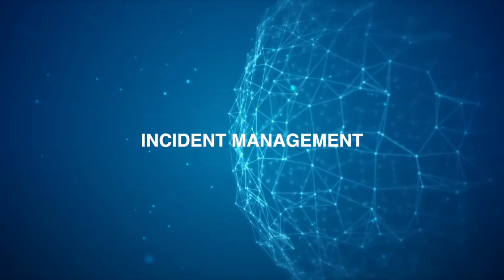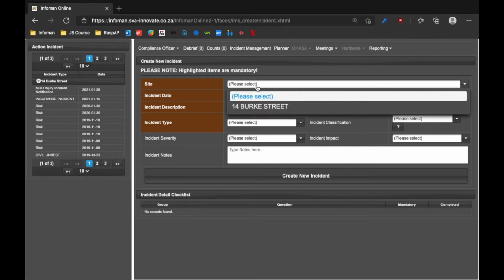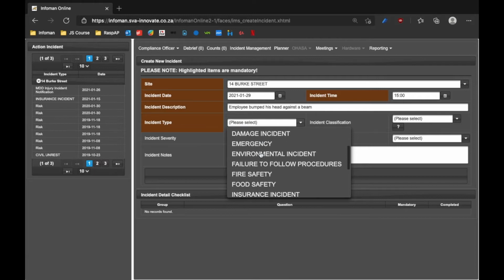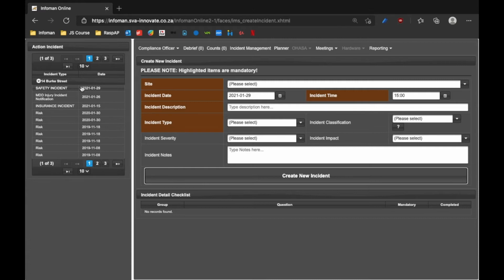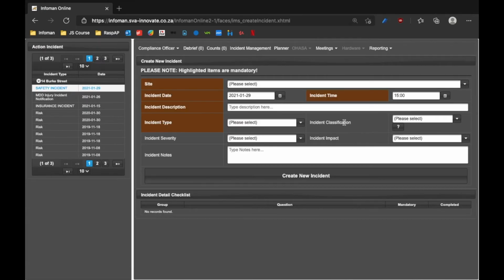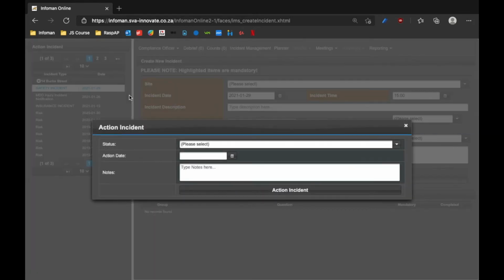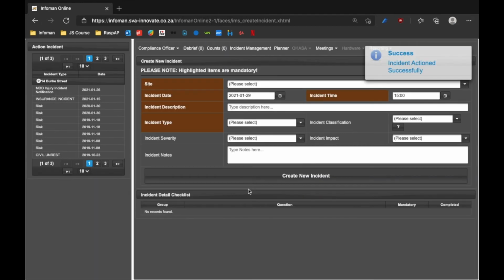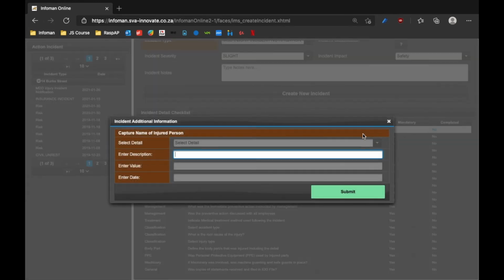Incident Management Tutorial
The purpose of Incident Management is to restore normal service operation as quickly as possible and minimize the adverse impact on your business operations. We are able to give you real-time visibility and notifications of continual incidents within your business. Start getting visibility today.

All our solutions for you and your business are geared around supply chain risk management which we see as the movement of goods and information inside your business and we analyse how we can automate, optimise and provide you with visibility within your business.

We are waiting to help You and Your business. Let's partner together, start working together, to start seeing results together, in your business, Today!